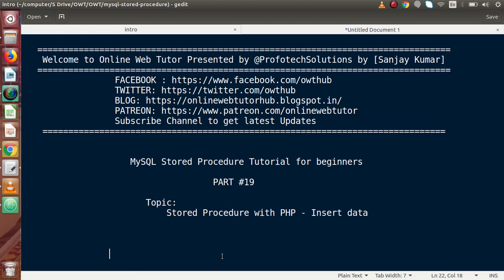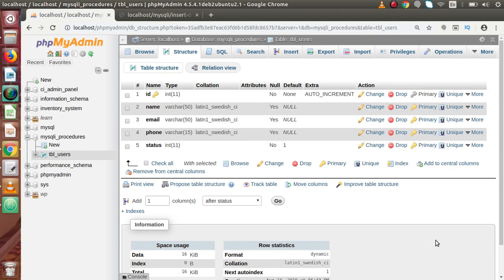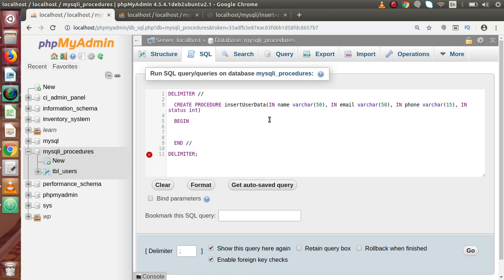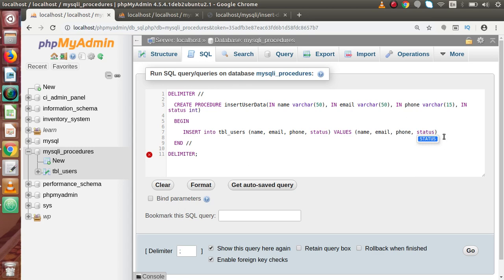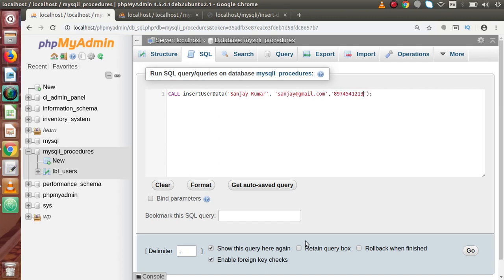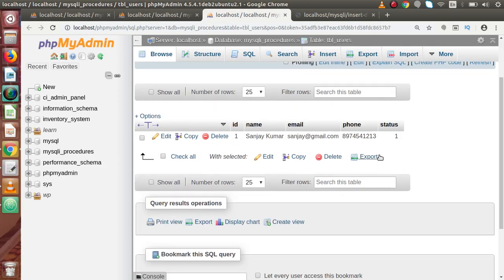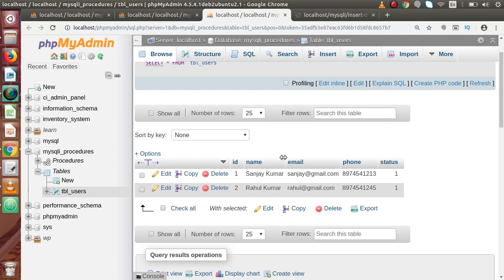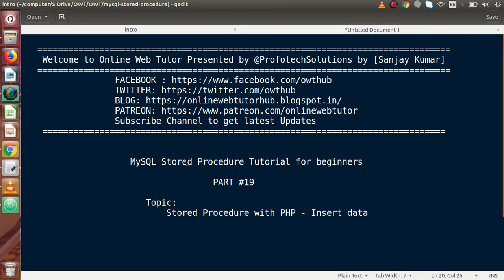MySQL Stored Procedure Beginners Tutorial #19 - PHP MySQLi Stored Procedure | Insert Data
In this video we'll see:

INSERT DATA INTO TABLE USING PHP MYSQLI STORED PROCEDURE